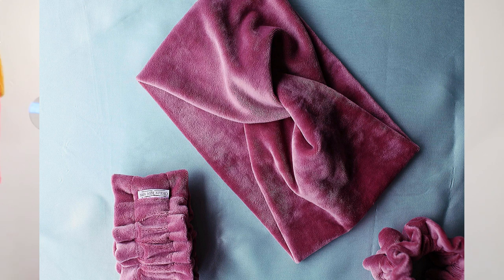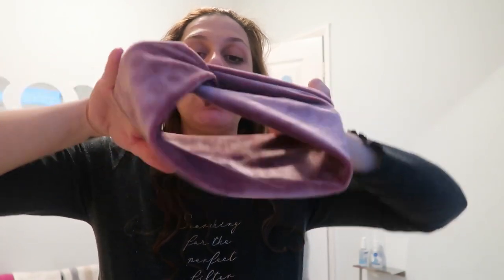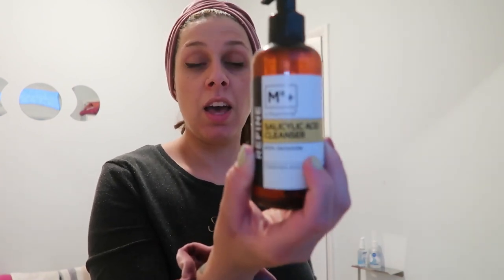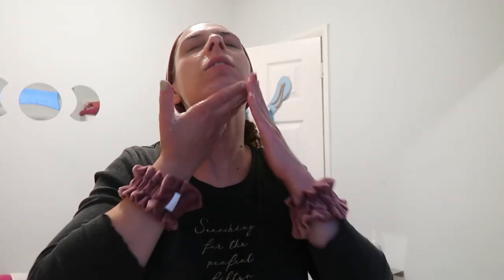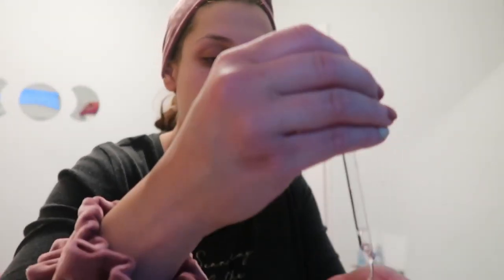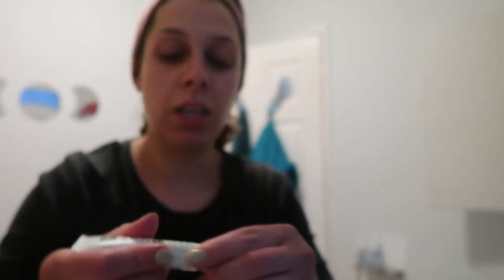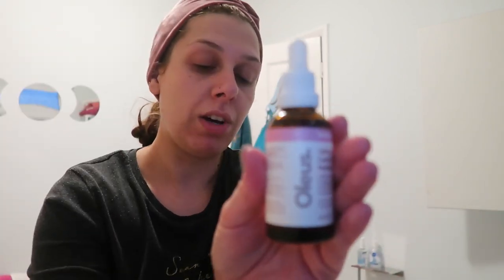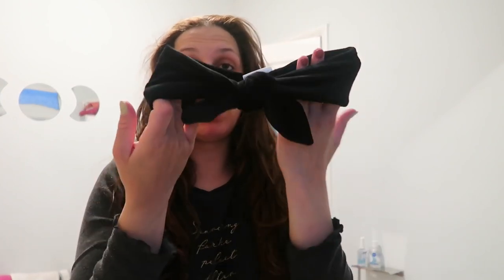My Pregnant Safe Nighttime Skincare Routine On A Budget || Featuring Hair and Skincare Set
Don't forget to support my small business and check out my Etsy shop:

Follow IrisBabyStudio on Instagram and TikTok: @irisbabystudio

For reference:
- I am a size 12 (lower body) and size 10 (upper body).
- I am 1,60cm tall.

Random facts about me:
- My dad is a priest and I have got another 8 siblings (Number 4 in line).
- I am a Greek - Cypriot who grew up in Cyprus but has resided in the UK for the past 10 years.
-  I am a wife, my husband is from Ghana and a mother, my daughter is 2 year old.
- I love being creative and always look for ways to express my creativity.

Thanks for stopping by, I really appreciate it.